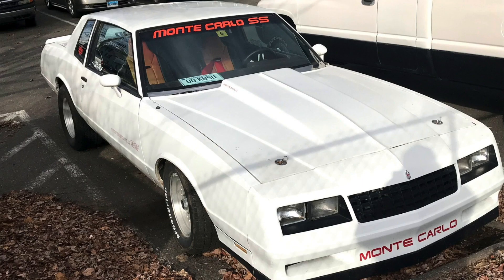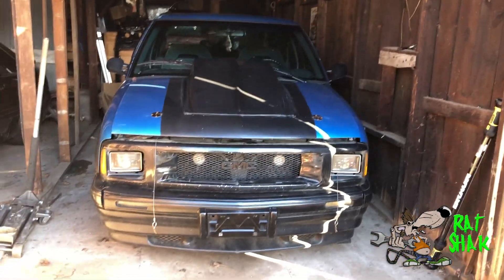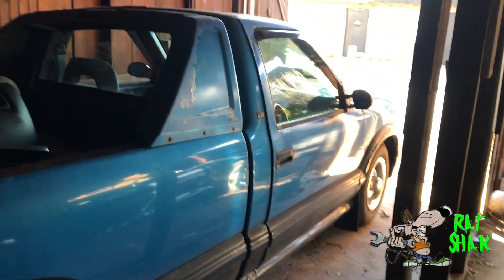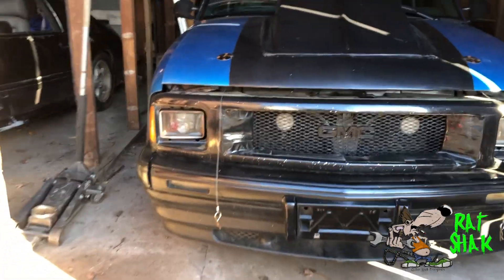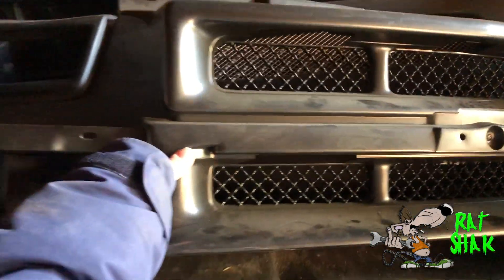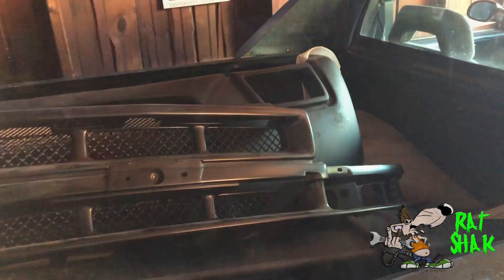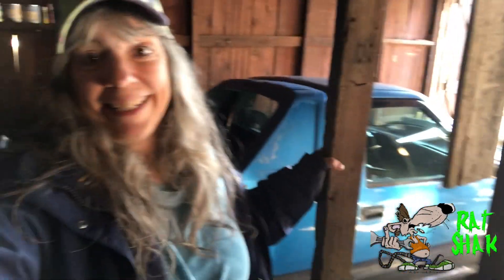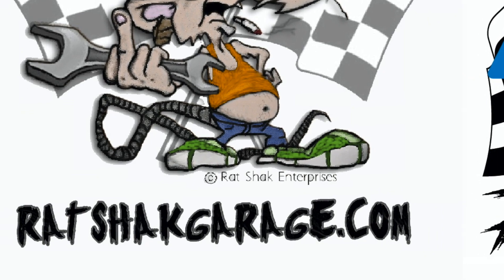Rats Azz Racing Project - Episode 1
Join Rat Shak Garage as we build out an S10 pickup for the drag strip.